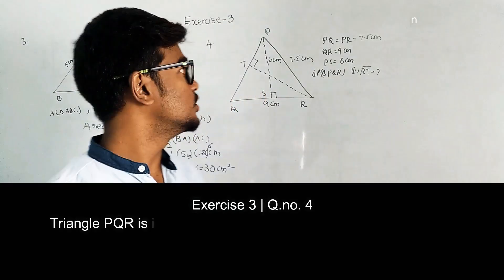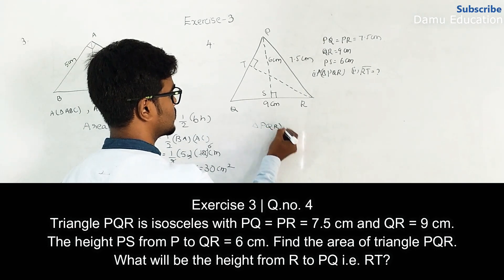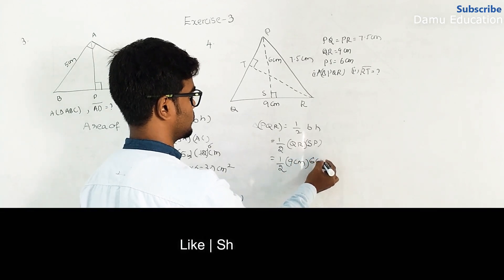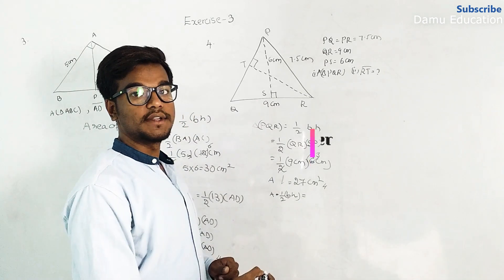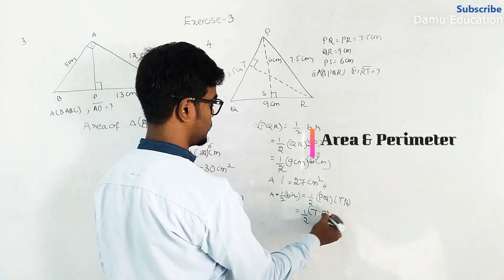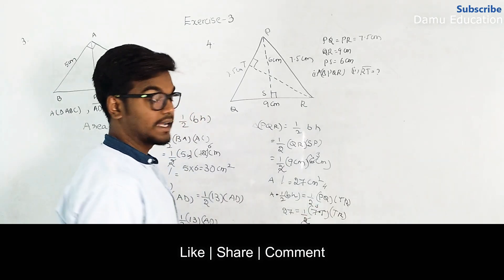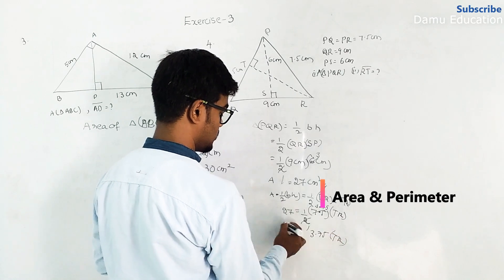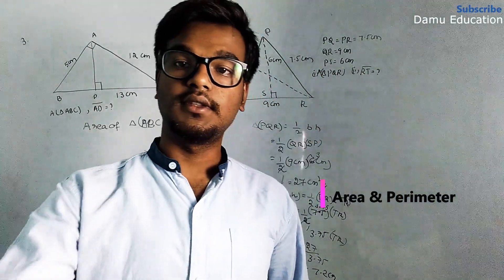Area & Perimeter | Find the Area & Height of the Isosceles Triangle | Ex 3 Q 4 | 7th Class Maths Ans